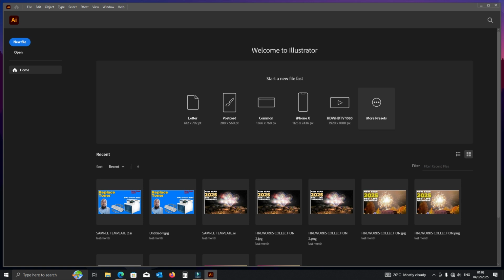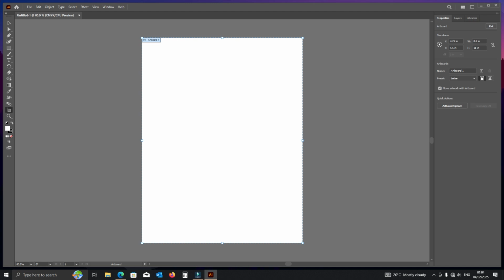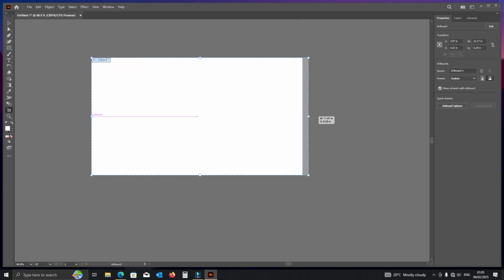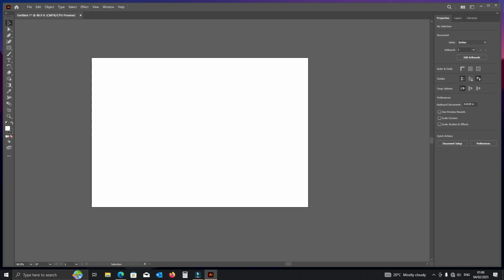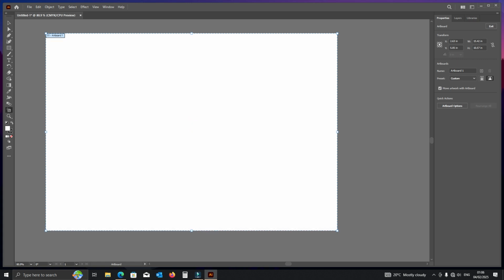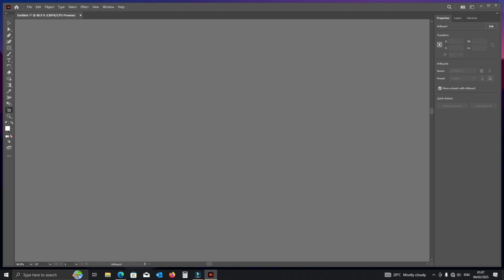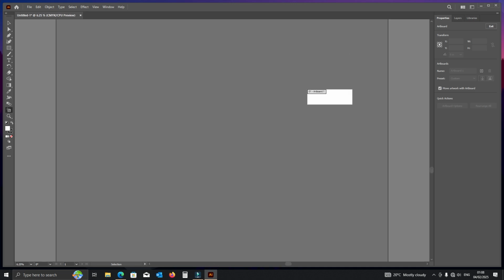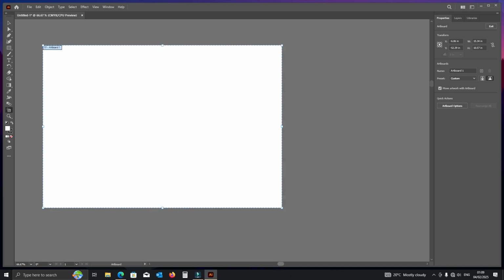Document Size in Adobe Illustrator? Do This First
💡 Need to change the document size in Adobe Illustrator? Whether you're designing for print, web, social media, or mobile, knowing how to resize your document correctly is crucial for high-quality results. In this step-by-step tutorial, you'll learn everything about modifying document dimensions, artboards, and scaling elements in Illustrator.

📢 Watch this video till the end to avoid common mistakes when resizing documents!

📌 What You’ll Learn in This Video:
✅ How to change document size in Adobe Illustrator (step-by-step)
✅ The difference between artboard size and document size
✅ How to adjust width and height without distorting your design
✅ How to resize multiple artboards at once
✅ How to switch between pixels, inches, centimeters, and millimeters
✅ Best settings for print (CMYK) vs. web (RGB)
✅ How to set up custom document sizes & save presets
✅ Pro tips to maintain scaling, resolution, and aspect ratio

🎯 This tutorial is beginner-friendly and includes advanced tips for professionals!

🎯 Why Changing Document Size Correctly is Important
If you don’t set up the right document size, you might face:
⚠️ Blurry or pixelated designs
⚠️ Wrong print dimensions (cut-off designs or incorrect bleed settings)
⚠️ Incorrect scaling when resizing graphics
⚠️ Mismatched aspect ratios when exporting for different platforms

👉 This video ensures you avoid these problems and create perfectly sized documents every time!

🛠️ How to Change Document Size in Adobe Illustrator – Full Guide
1️⃣ How to Check Your Current Document Size
Before resizing, check your current document dimensions:
🔹 Go to File, Document Setup
🔹 View the Artboard size and units

📝 Shortcut: Press Shift + Ctrl + P (Windows) or Shift + Cmd + P (Mac) to open Document Setup quickly.

2️⃣ How to Resize a Single Artboard
Method 1 – Manual Resizing:
🔹 Select the Artboard Tool (Shift + O)
🔹 Click on the artboard you want to resize
🔹 Drag the corners to resize manually

Method 2 – Precise Resizing:
🔹 Open the Artboard Panel (Window, Artboards)
🔹 Double-click the artboard name
🔹 Enter the exact width and height values

📌 Tip: If resizing for print, add bleeds in Document Setup to prevent unwanted trimming.

3️⃣ How to Resize Multiple Artboards at Once
🔹 Hold Shift and click multiple artboards
🔹 Use the top toolbar to enter a new width & height

📢 Tip: If designing a multi-page document, make sure all artboards are resized correctly to keep layouts consistent.

4️⃣ Changing Units, Pixels, Inches, Millimeters, Points
You can change the units of measurement to match your project needs:
🔹 Go to Edit, Preferences, Units (Windows)
🔹 Go to Illustrator, Preferences, Units (Mac)
🔹 Select between Pixels, Inches, Millimeters, Points, or Centimeters

📌 Best Units for Different Projects:
✔️ Pixels – Web, digital, social media, and screen-based designs
✔️ Inches – Print materials (posters, brochures, flyers)
✔️ Millimeters & Centimeters – Packaging, labels, and print layouts
✔️ Points – Typography-based designs

5️⃣ Best Settings for Print (CMYK) vs. Web (RGB)
🔹 For Print:
✔️ Set Color Mode to CMYK (File, Document Color Mode, CMYK)
✔️ Use 300 DPI resolution
✔️ Add 3mm or 0.125-inch bleeds

🔹 For Web & Digital:
✔️ Set Color Mode to RGB (File, Document Color Mode, RGB)
✔️ Use 72 DPI or 150 DPI
✔️ No need for bleeds

📢 Tip: Always check the platform’s recommended sizes before designing!

6️⃣ How to Maintain Aspect Ratio When Resizing
When resizing, hold Shift to maintain the aspect ratio of your artwork.
🔹 If resizing artboards only, Illustrator won’t scale artwork automatically.
🔹 If resizing artboards + artwork, Use Scale Tool (S) to scale everything proportionally.

📌 Pro Tip: Use "Scale Strokes & Effects" in Preferences to avoid distortion.

7️⃣ How to Resize and Scale Artwork Without Distortion
To resize artwork with the document:
🔹 Select everything (Ctrl + A or Cmd + A)
🔹 Go to Object, Transform, Scale
🔹 Enter a percentage or exact dimensions
🔹 Enable Scale Strokes & Effects to maintain design integrity

8️⃣ How to Save & Export with Correct Dimensions
🔹 For Web: Export as PNG, JPG, or SVG (File, Export, Export As)
🔹 For Print: Save as PDF, EPS, or AI (File, Save As)
🔹 For Editing: Save as AI file (native Illustrator format)

📢 Tip: Use "Use Artboards" in the export dialog to crop artwork properly!